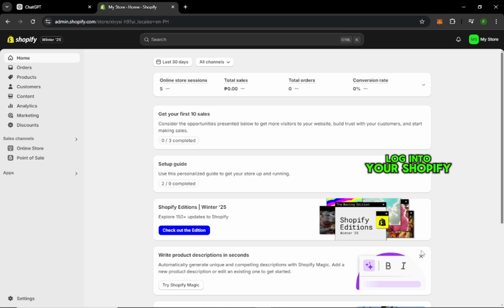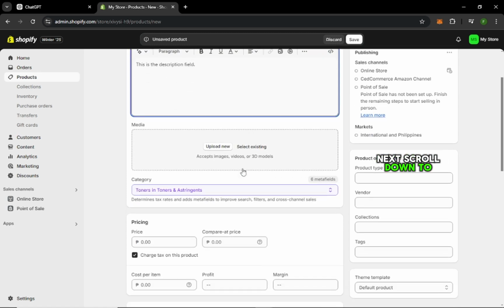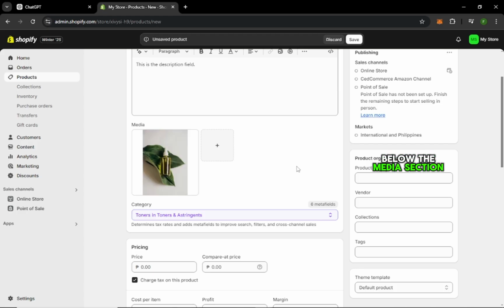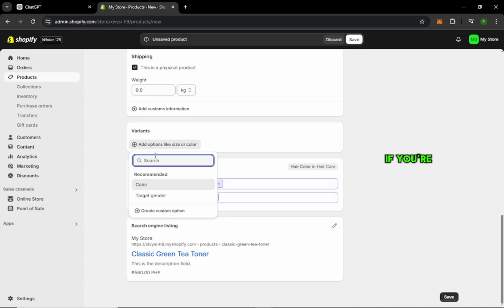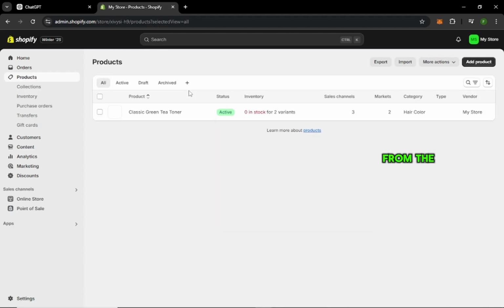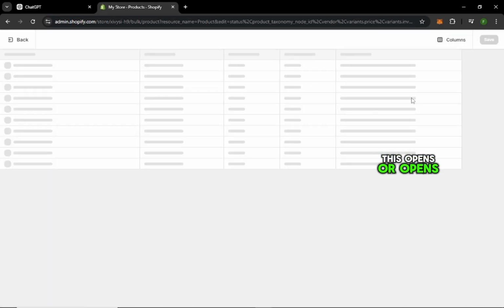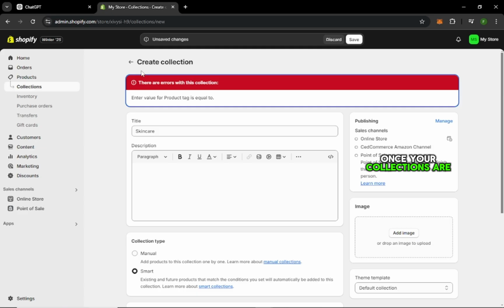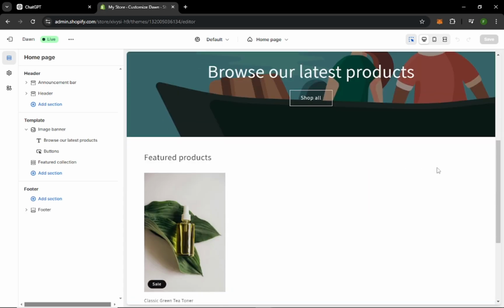How To Create Multiple Product Pages In Shopify Tutorial (Easy Method)